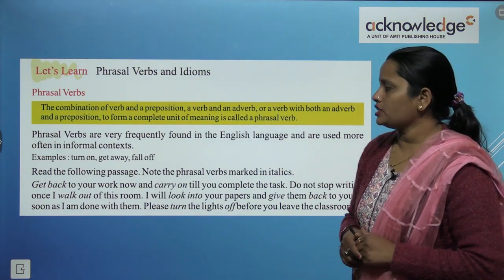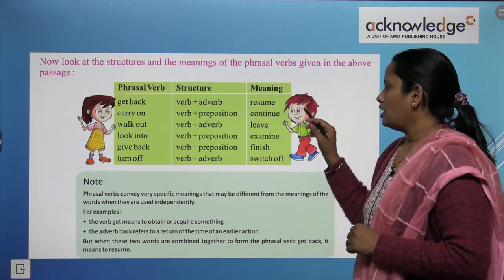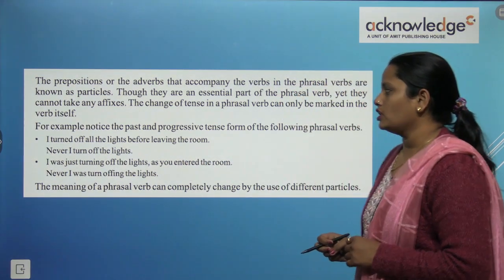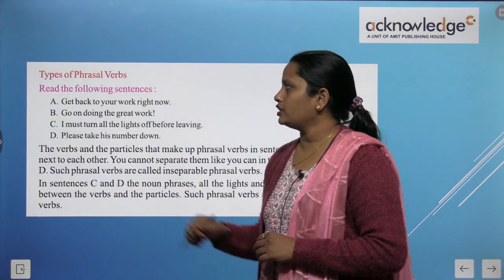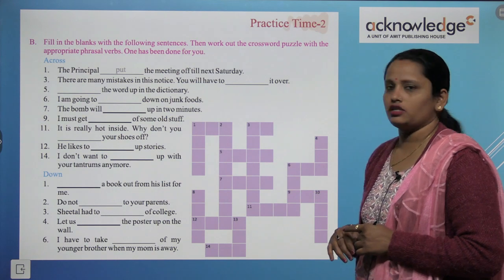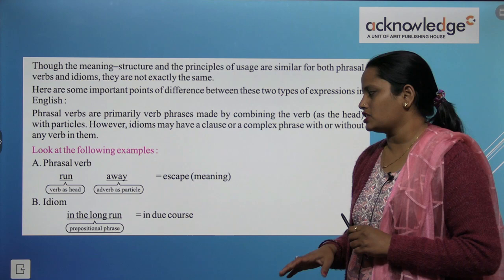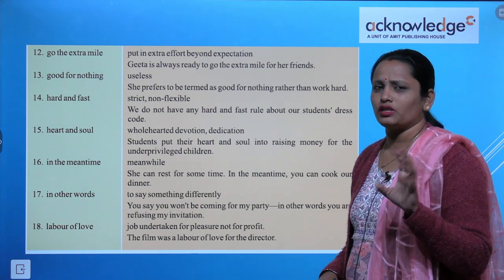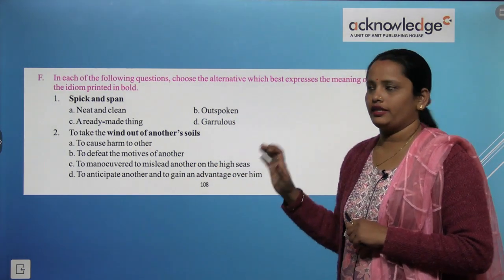ACKNOWLEDGE ENGLISH GRAMMAR CLASS 7 CHAPTER 15 PHASES VERBS AND IDIOMS